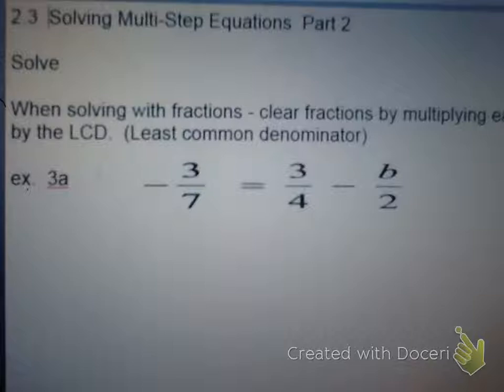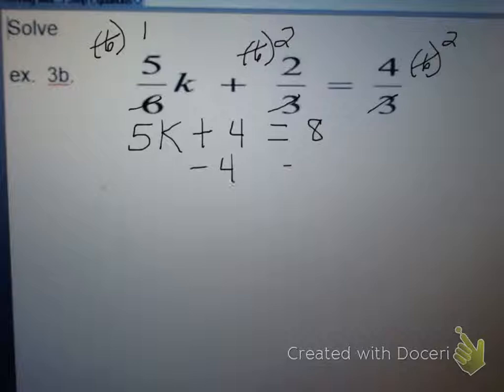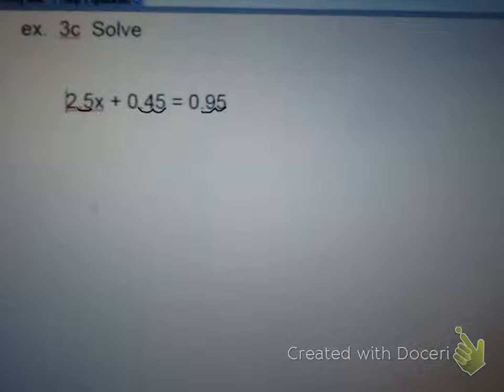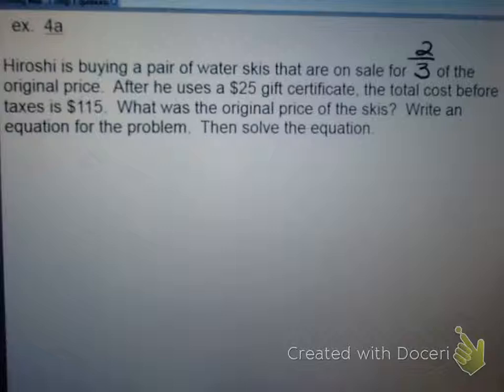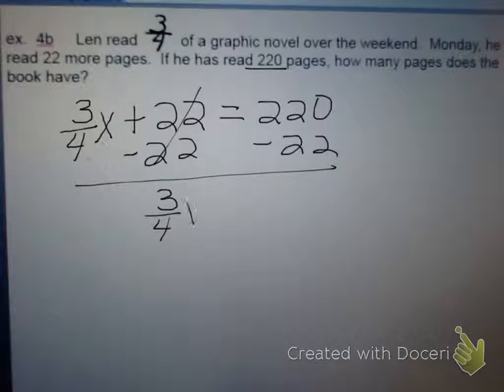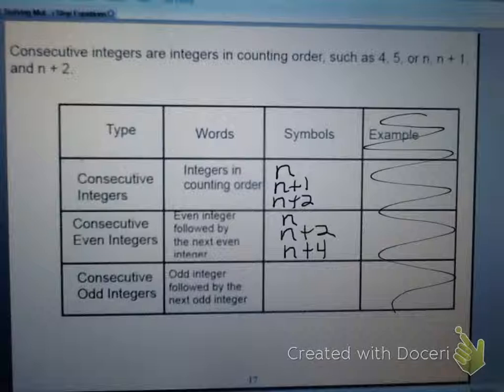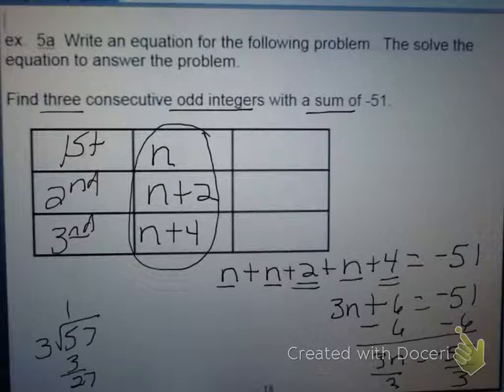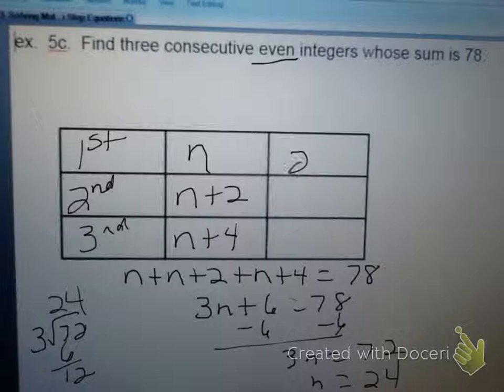Alg. 1 Sec. 2.3 Solving Multi Step Equations Part 2